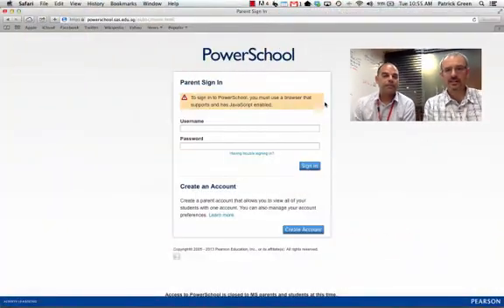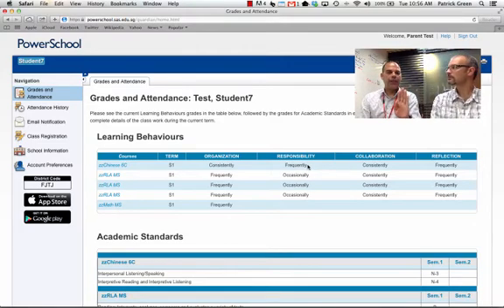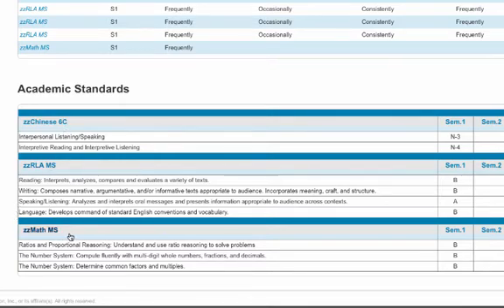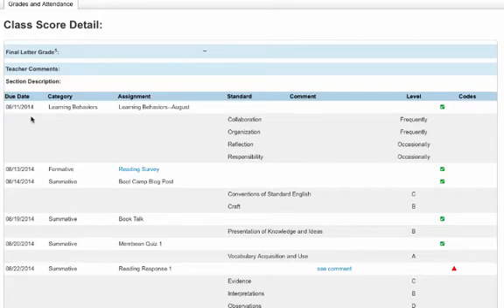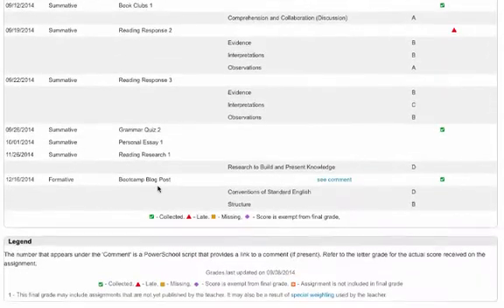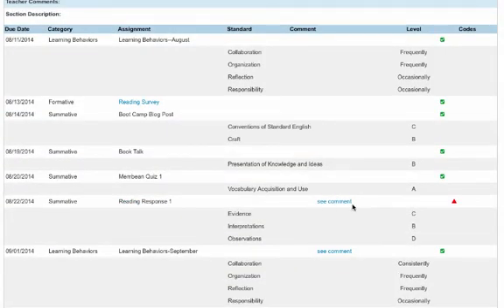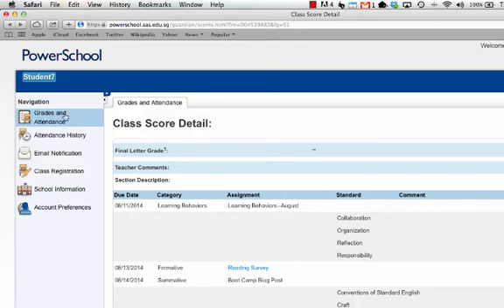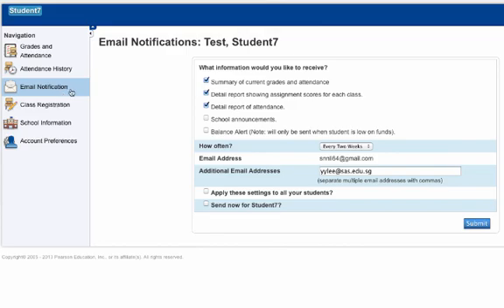Navigating PowerSchool - Standards Based Grades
Singapore American School Middle School uses standards based grading rather than traditional grading.  This video demonstrates how to navigate the customized PowerSchool screens of the PowerSchool Parent Portal.